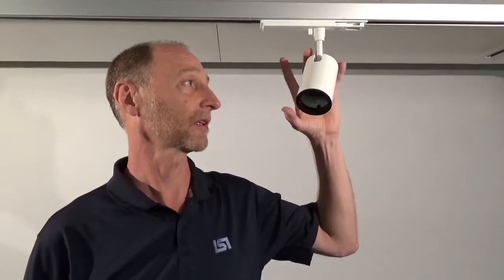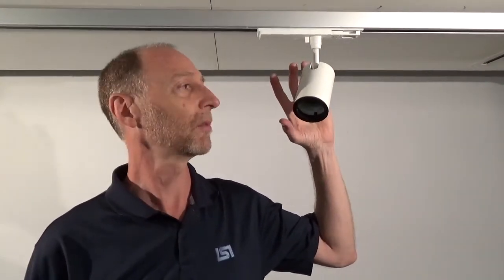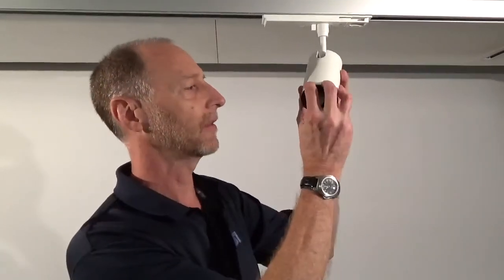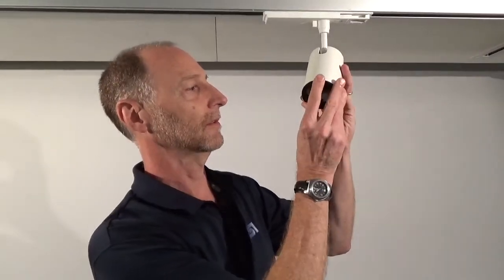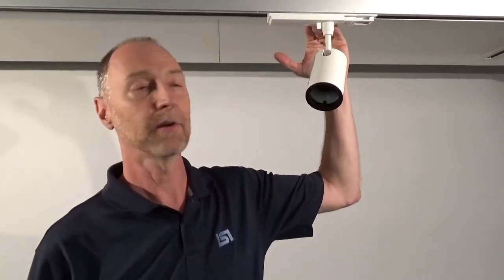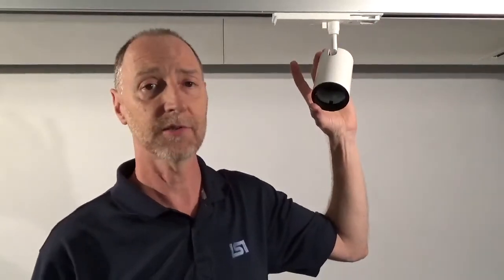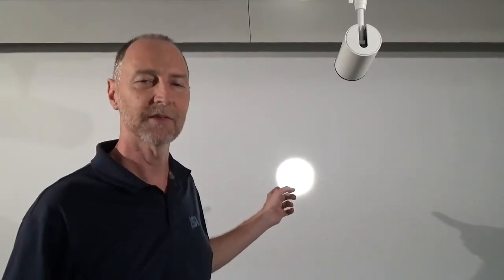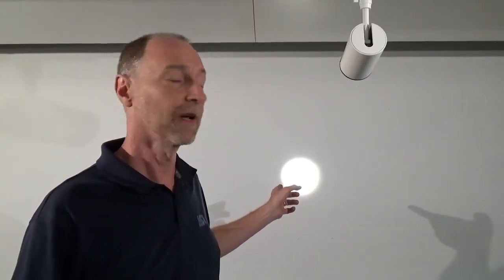LumeLEX 2020 Series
The petite LumeLEX 2020 is the company's smallest LED Cylinder to date, just 5 5/16" long, but don’t let its small size fool you.  The LumeLEX 2020 produces a true 4 degree beam with output of over 26,000 CBCP from just 5 watts.  The sleek LumeLEX 2020 has  a system efficiency up to 50 lumens/watt, optic choice (4°- 25°) and a full range of internal accessories.